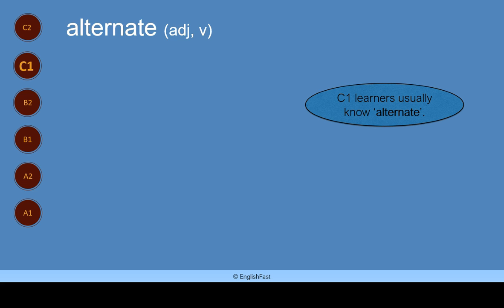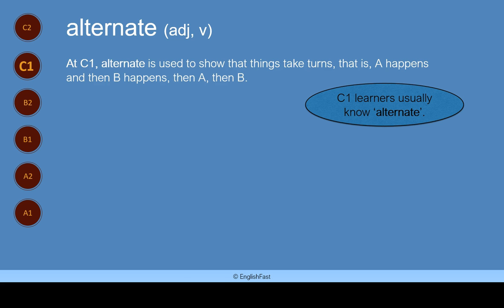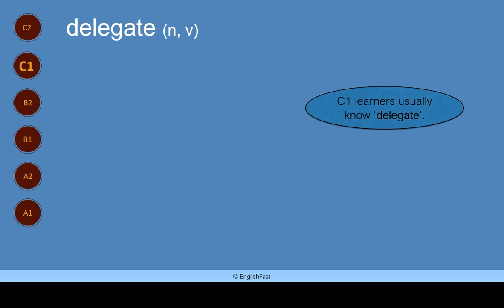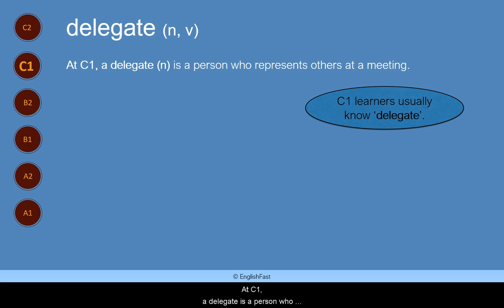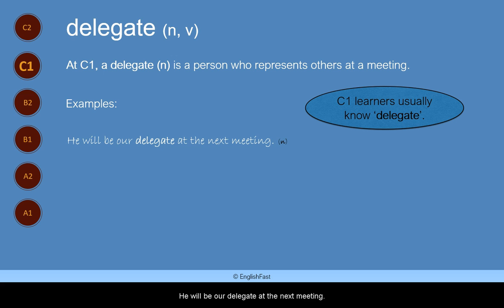CEFR C1 - beware, alternate, delegate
Build vocabulary fast! These clear, short videos focus on the important words of English that learners need to know. In the comments below, can you write your own sentences using 'beware', 'alternate' and 'delegate'?